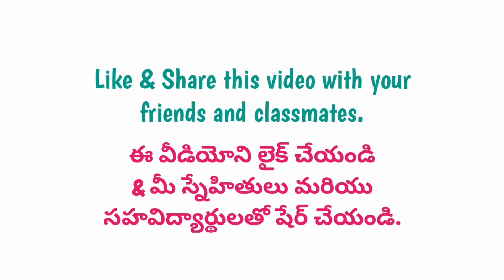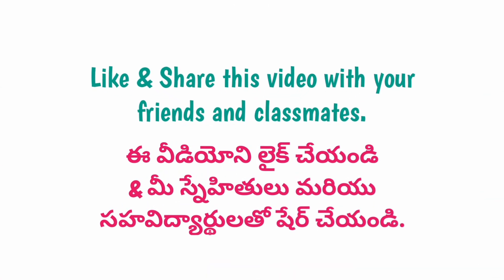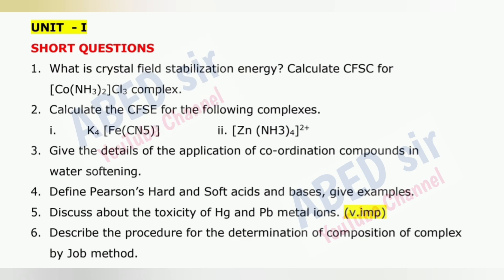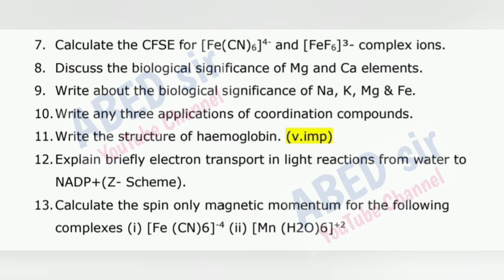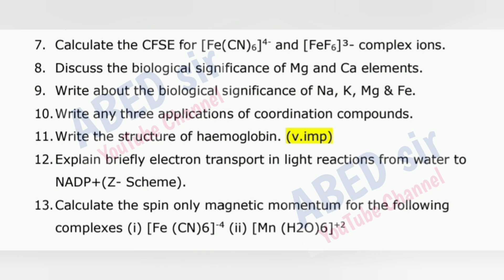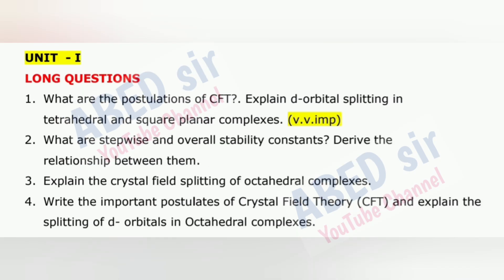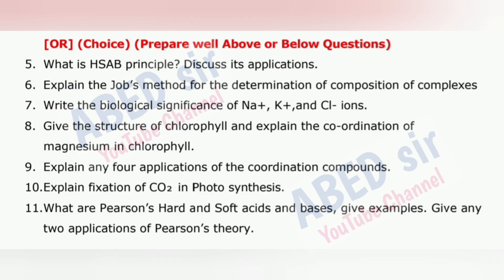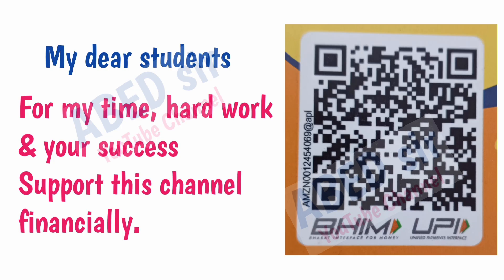Chemistry Important Questions 2025 BSc IV Semester 4th Sem Imp Gunshot Damsure OU KU TU PU MGU SU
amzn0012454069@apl